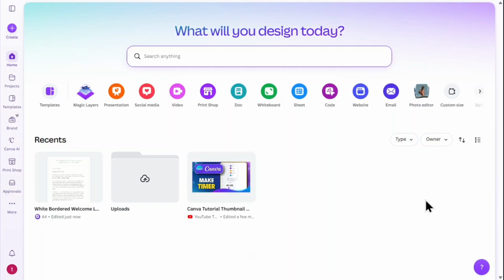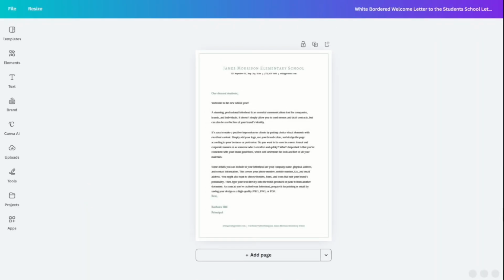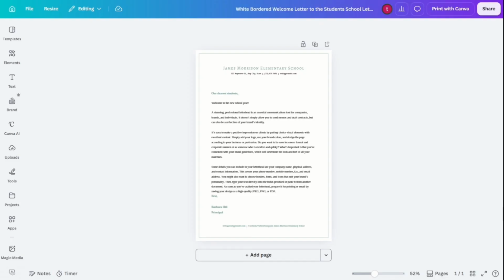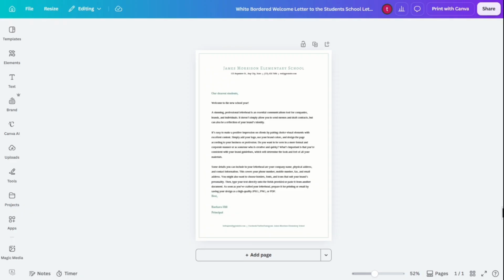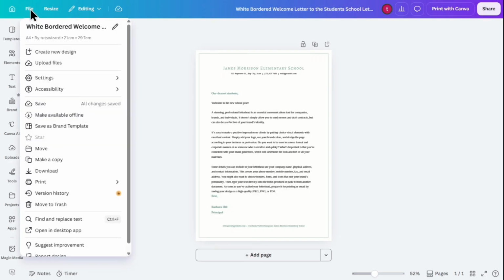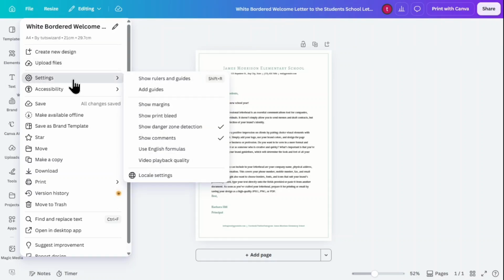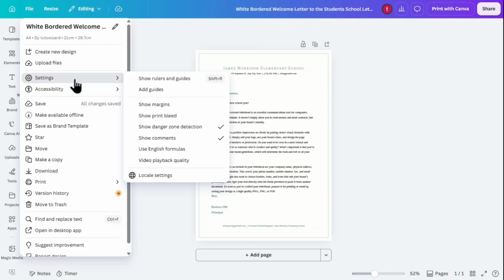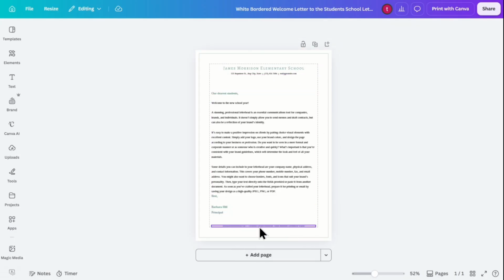How To Put Margin In Pdf In Canva (Full Guide)